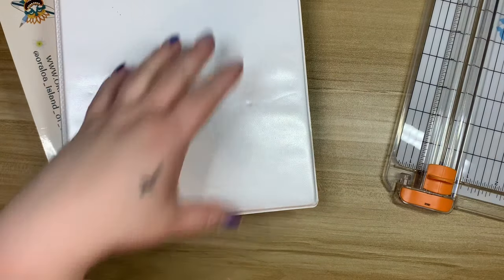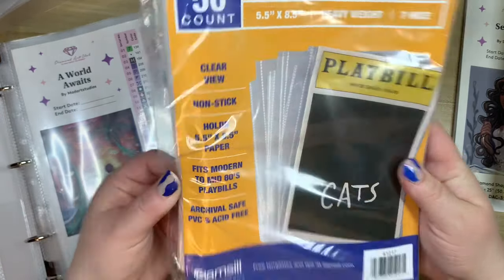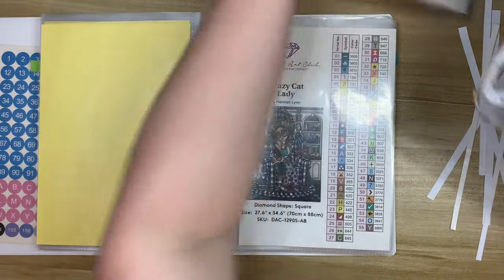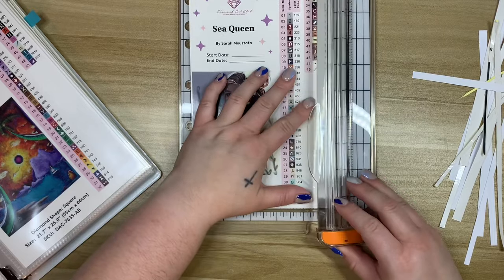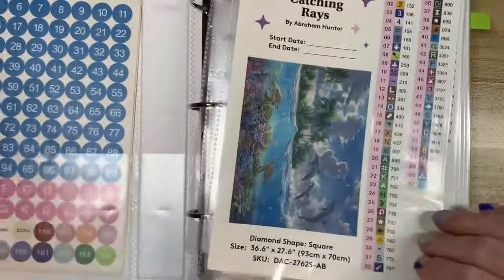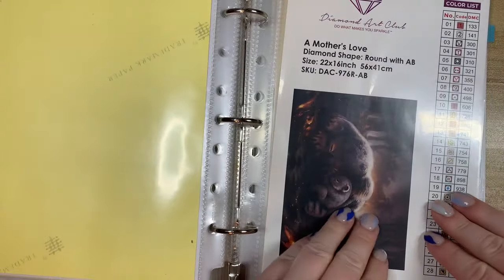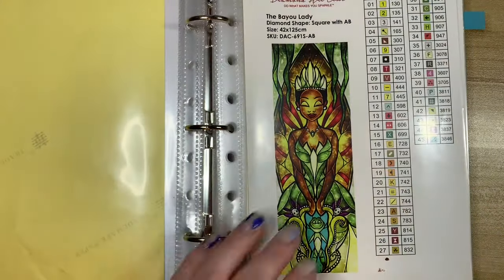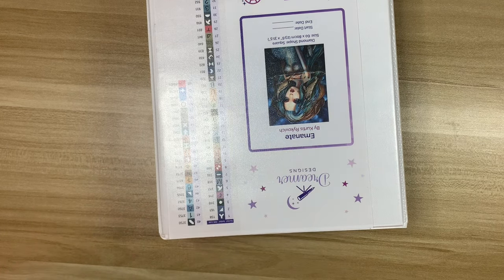Organizing My DAC Sticker Sheet Binders || A Look At My System and My Diamond Art Club Stash!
I've been really bad at updating my binders, so lets do it together!

Amazon Storefront

   New Craft Day: Laura10
   Painting with Pitties: Luna15
   Minnesota Dry Goods: DIAMONDPAINTINGSBYLAURA
   ArtDot: LAURA